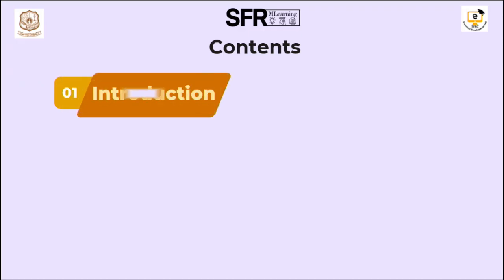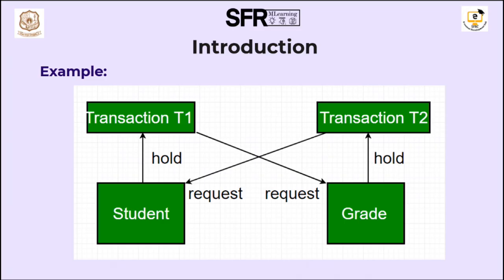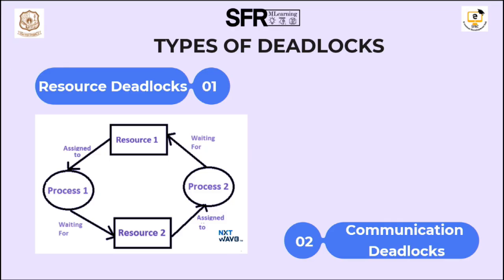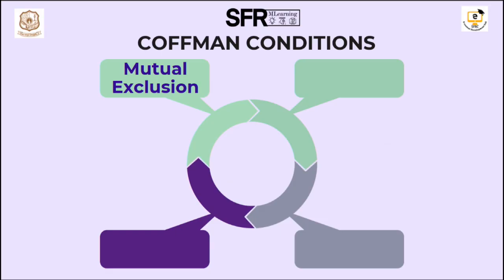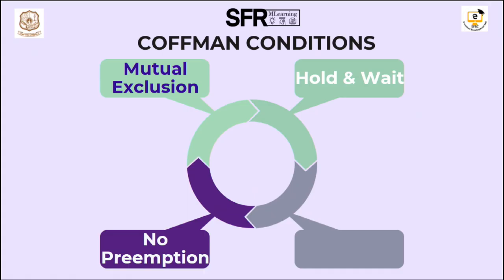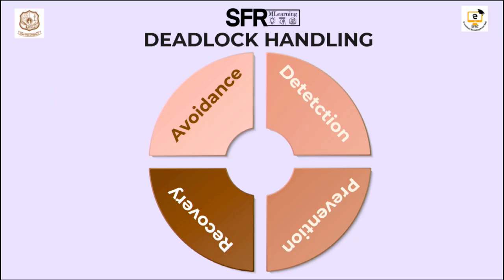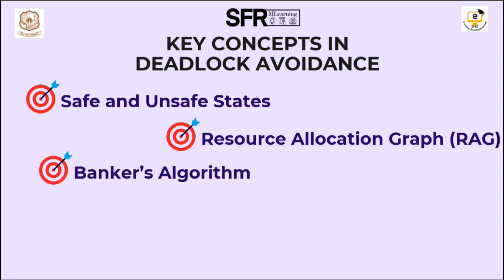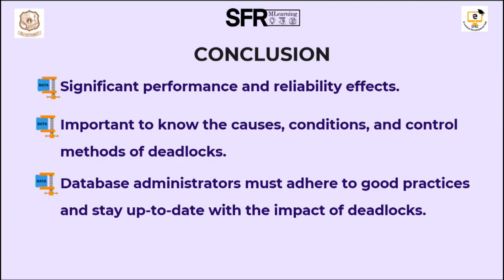Deadlock in DBMS by Mrs S Nusrath Najeeba, Asst Prof of Computer Science